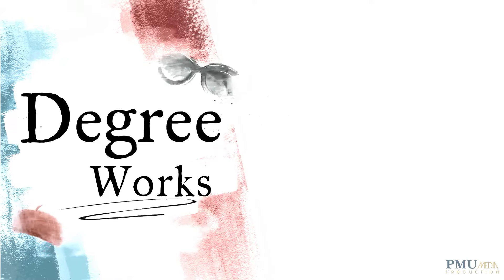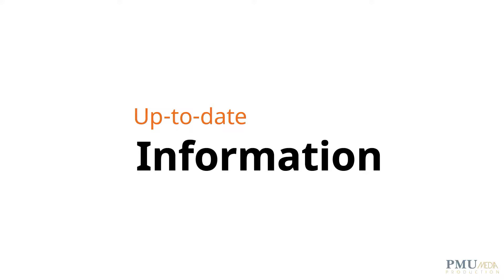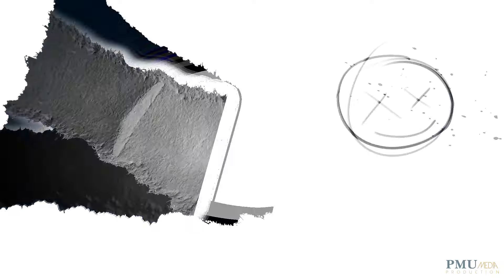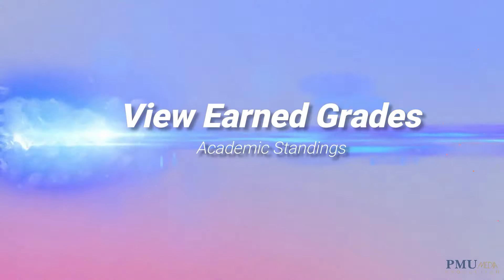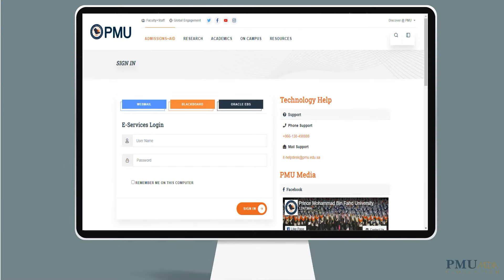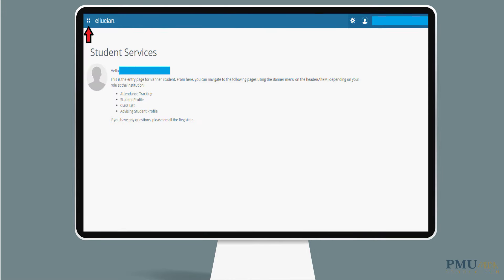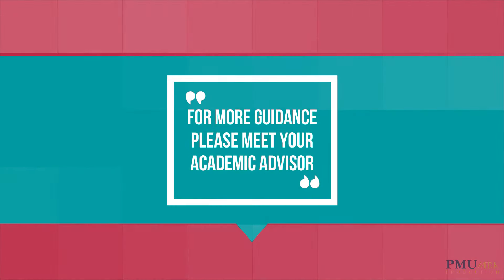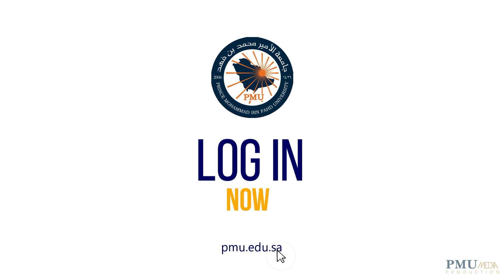Degree Works Final